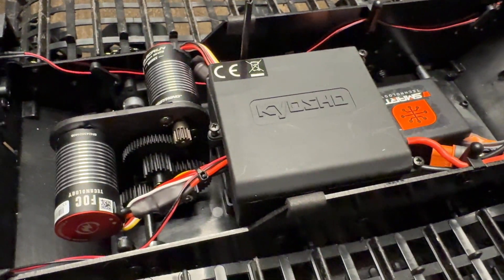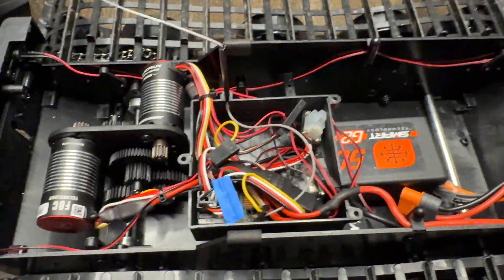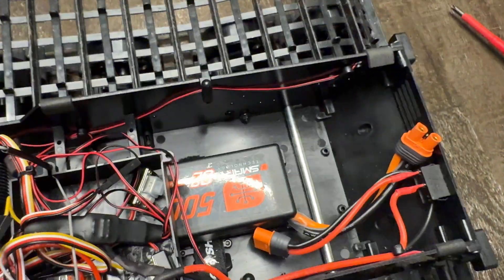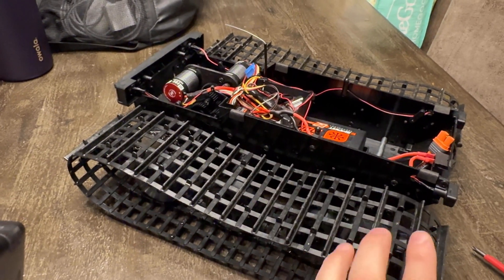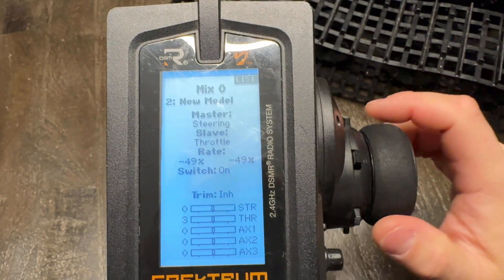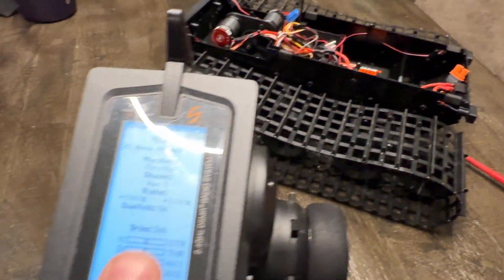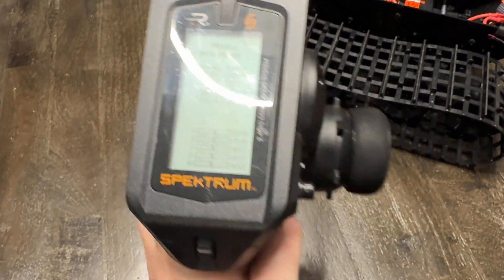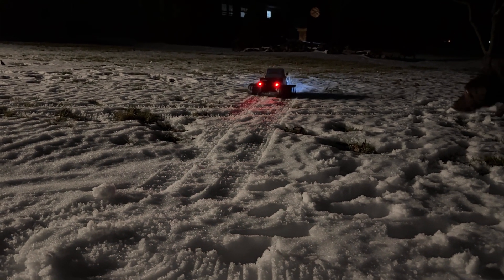Kyosho Blizzard 2.0/Trail King - Brushless Fusion Mini 16 Upgrade and Spektrum DX5R Programming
In this video, I show you how to install a set of brushless motors into your kyosho blizzard as well as program it on the spektrum DX5R ￼￼